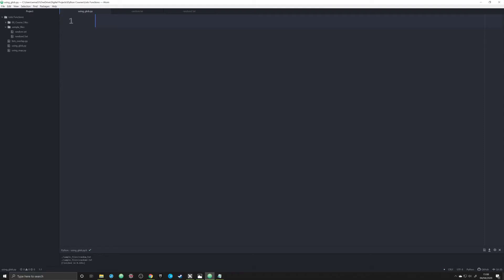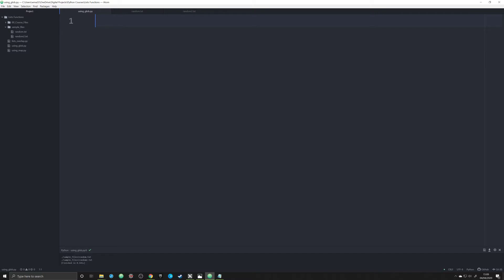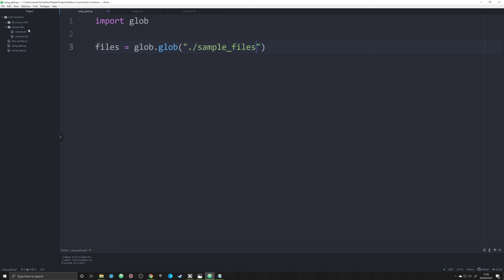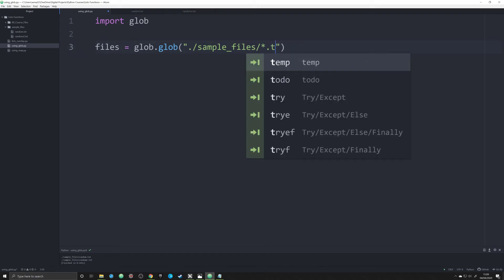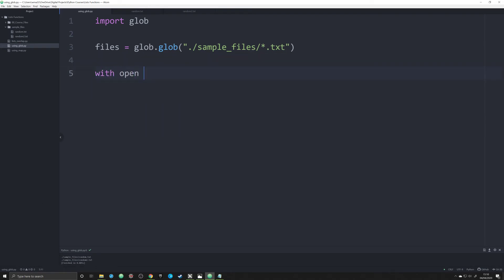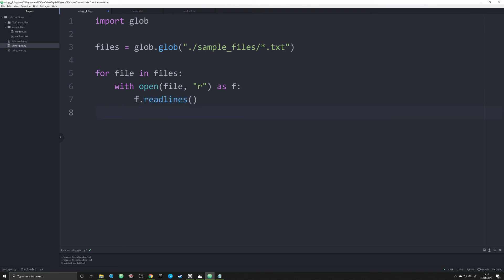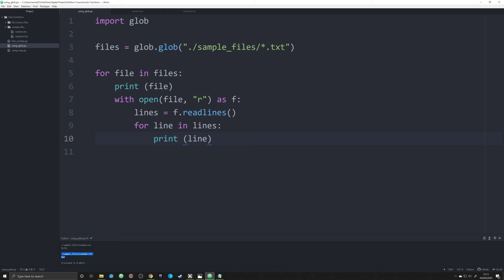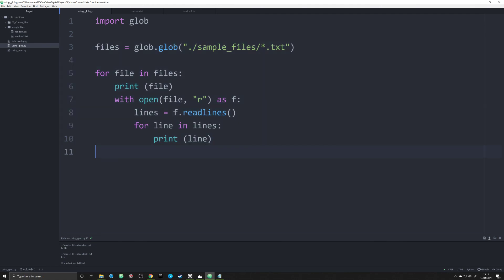Python and the Glob Function Easy Tutorial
In this video, I show you how to use the glob function. Glob is a very powerful function that allows you to find all files in a directory.